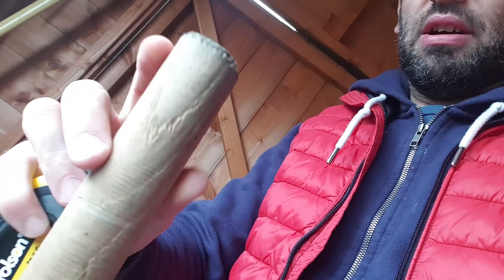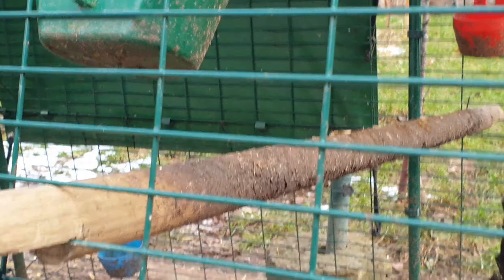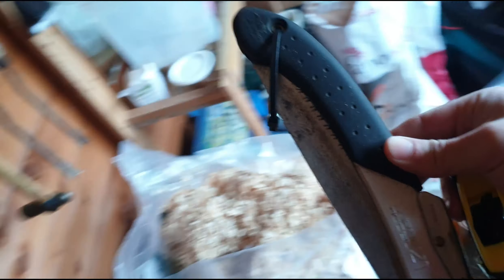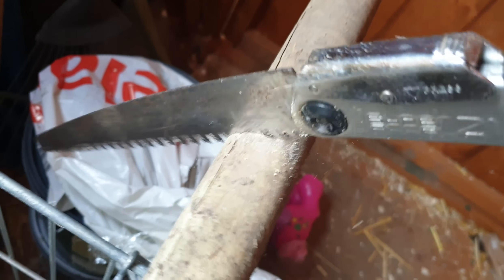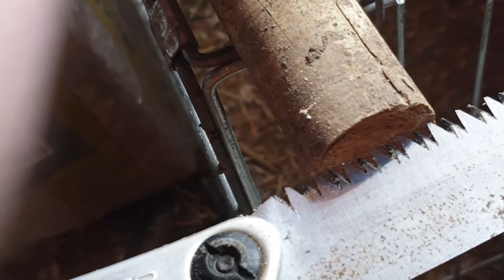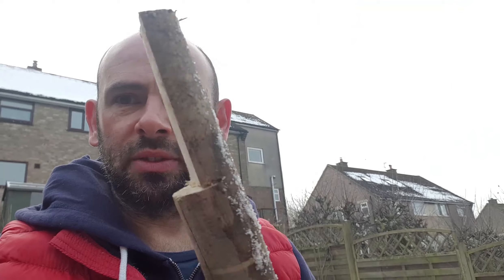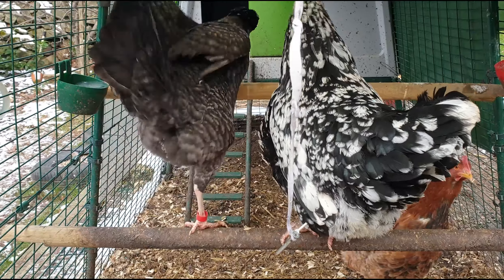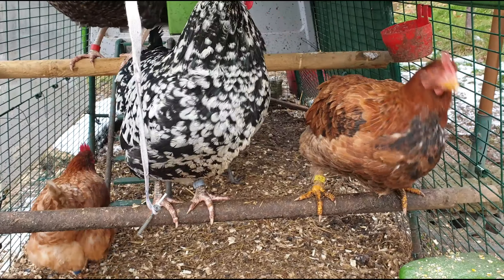How to make a roosting bar for your chickens in an omlet eglu coop run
I show you how to create a simple and effective roosting bar to put inside your omlet eglu run. It's quick and cheap to do and your chickens will thank you for it!